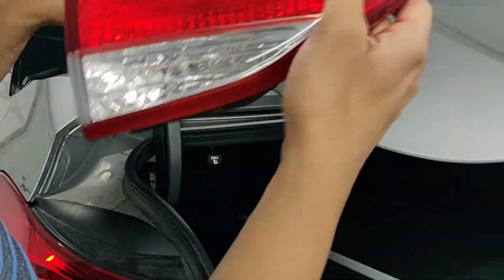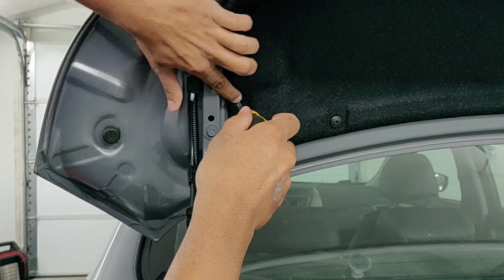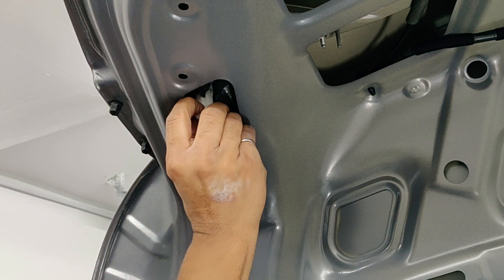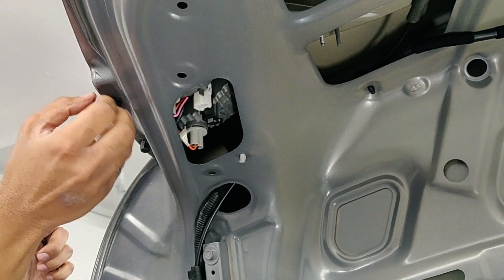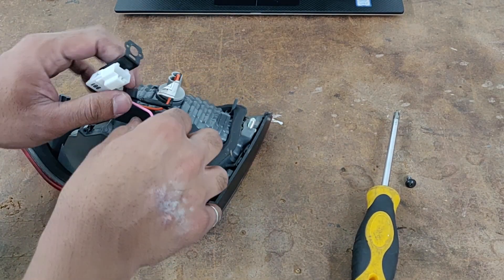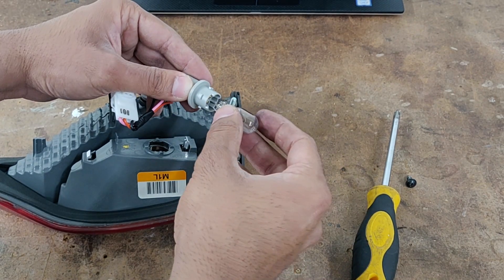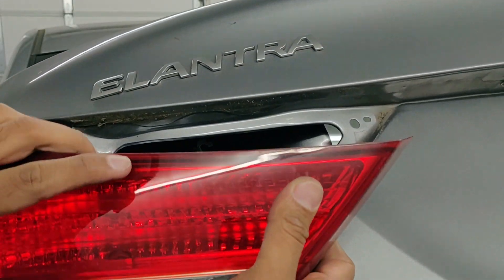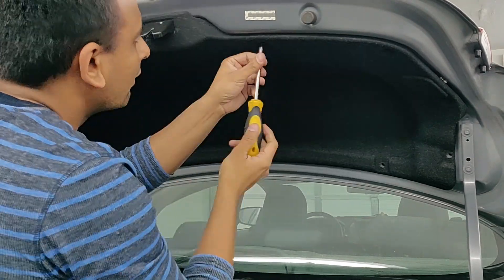Replace Reverse Light Bulb - Hyundai Elantra (2011-2016)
Bulb Type: 921

Noticed that your Reverse light isn't working? This video will teach how to replace it in less than 5 minutes on 2011 Hyundai Elantra / 2012 Hyundai Elantra / 2013 Hyundai Elantra / 2014 Hyundai Elantra / 2015 Hyundai Elantra / 2016 Hyundai Elantra /

Make your vehicle visible again at night. Most of the accidents at night happen due to the vehicles not being visible. Replacing your reverse light bulb is the quickest way to mitigate that problem. You don't need any special tools (and your car already comes with one). It will cost you a fraction of time, cost of what it would to get it fixed at a repair shop.

Tools Needed: Flathead Screwdriver, Philips Screwdriver
Parts Needed: Reverse Light Bulb. 921 Bulb Type.